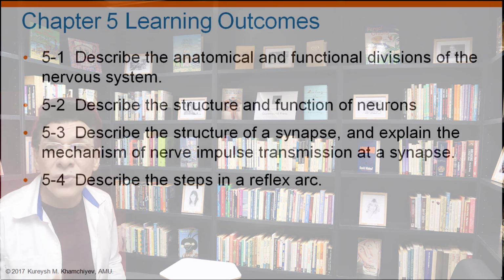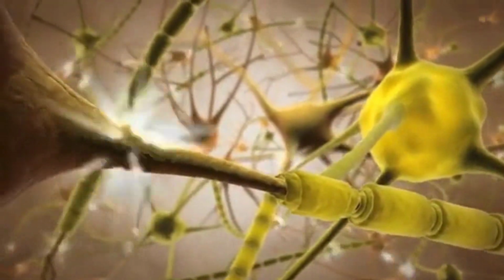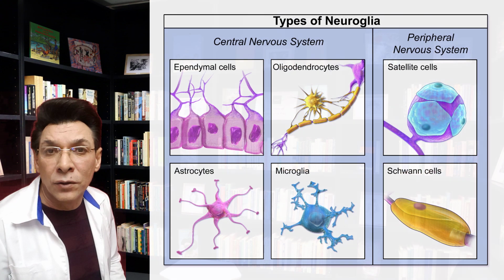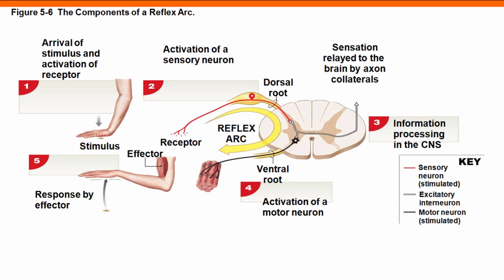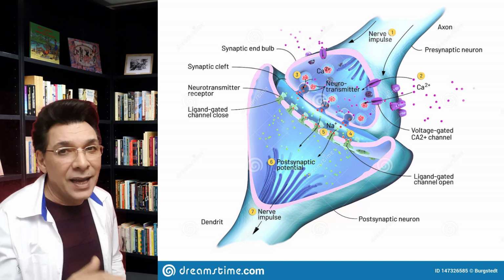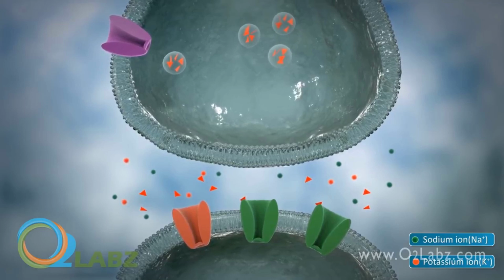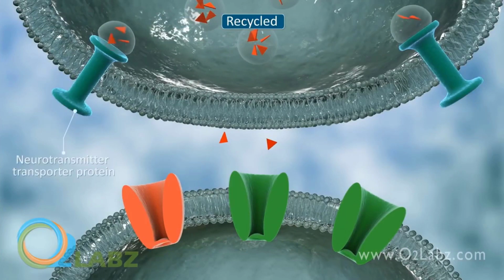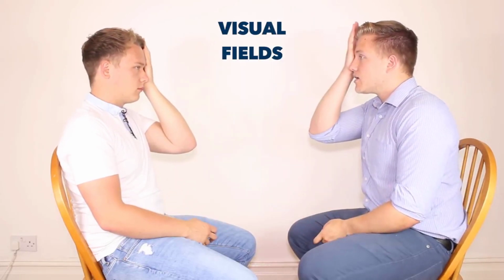The Central nervous system#Дистанционное обучение.